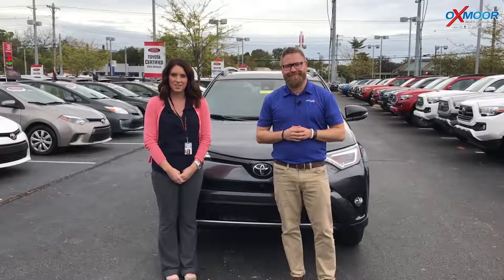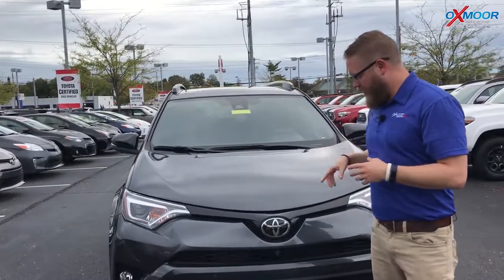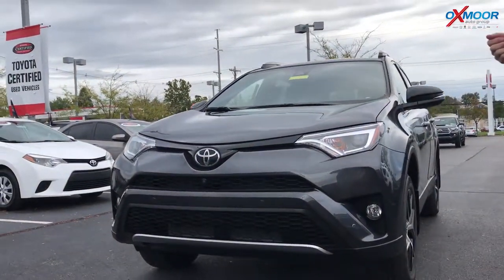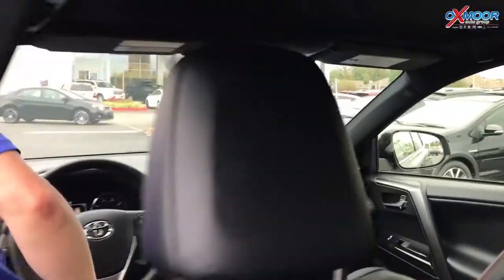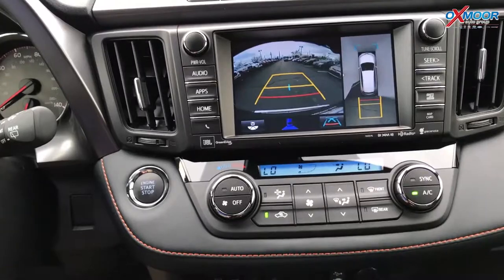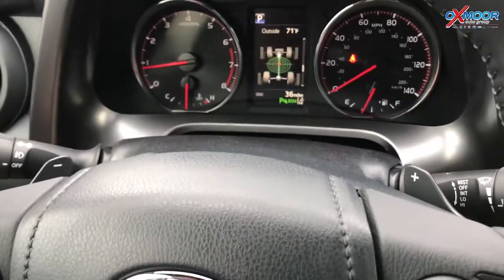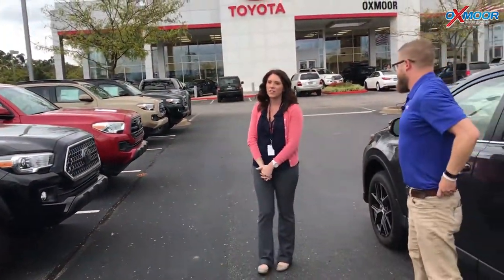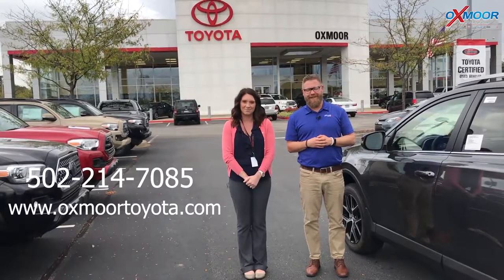2018 Toyota RAV4 SE AWD, For Sale, Oxmoor Toyota, Louisville, KY 40222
2018 Toyota RAV4 SE AWD, For Sale, Oxmoor Toyota, Louisville, KY 40222

Oxmoor Toyota
8003 Shelbyville Road